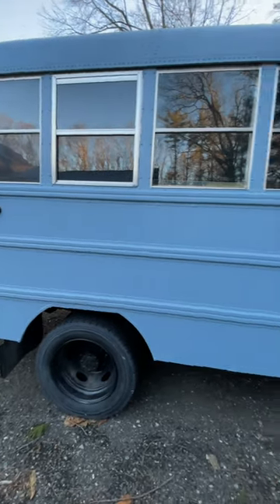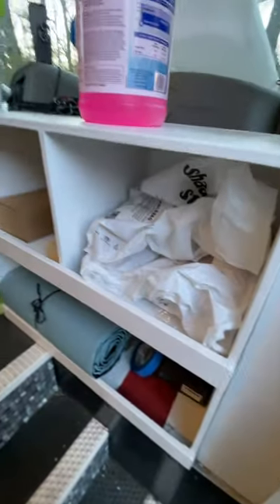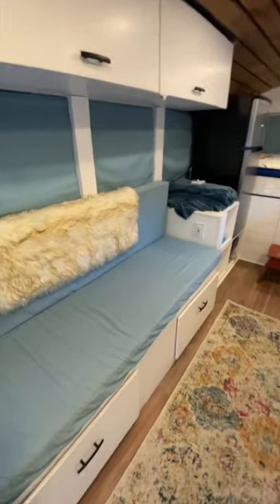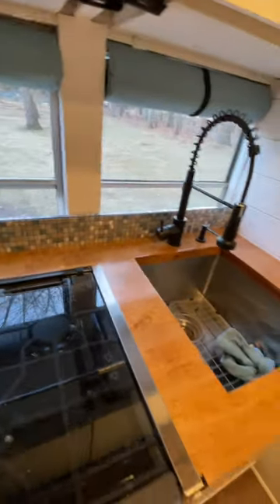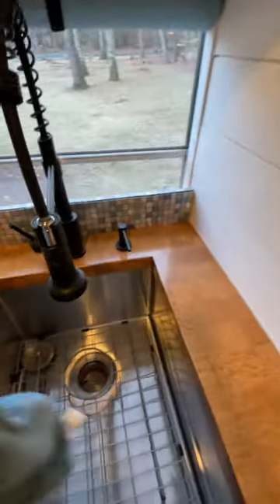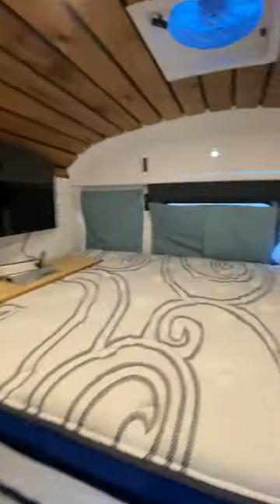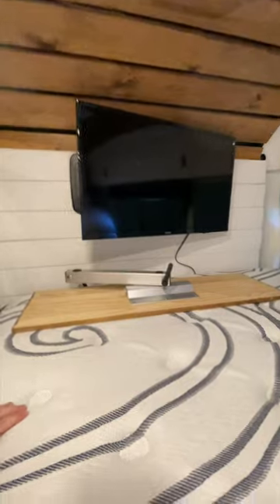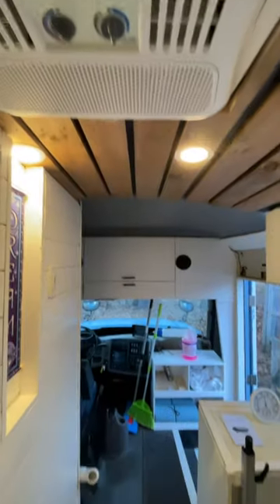They Turned This Bus Into Traveling Tiny Home (aka skoolie)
This amazing school bus has been converted into a breathtaking tiny home on wheels, perfect for those who love to travel and explore. With a stylish and functional design, this tiny house has everything you need for a comfortable and sustainable lifestyle on the road. The interior is filled with stunning features, including a cozy sleeping area, a fully-equipped kitchen, and a spacious living room. You'll love the unique and rustic charm of this converted school bus and the freedom it offers to explore new places and meet new people.